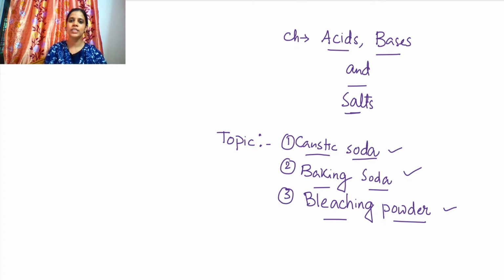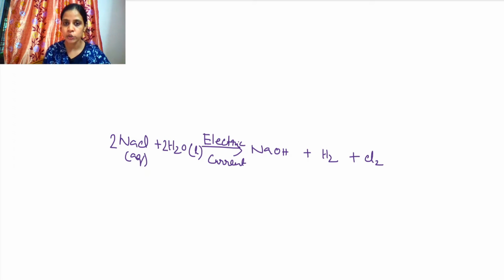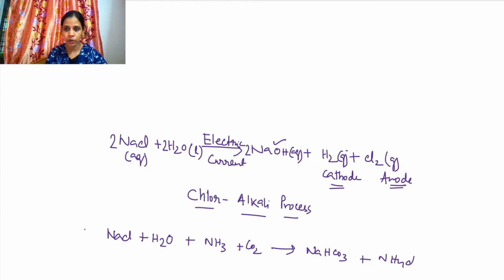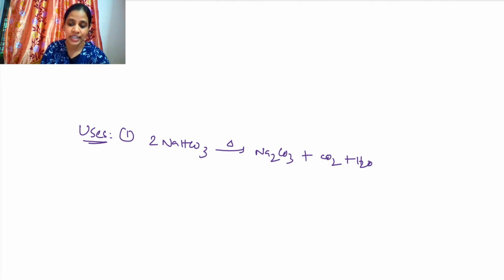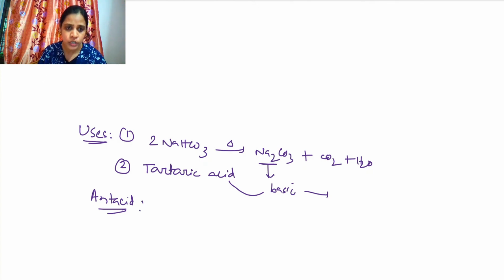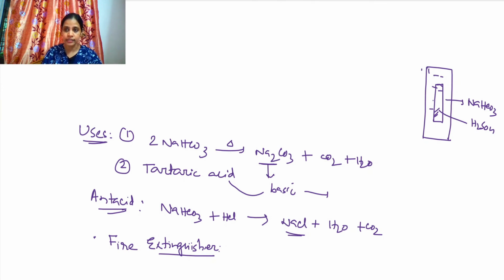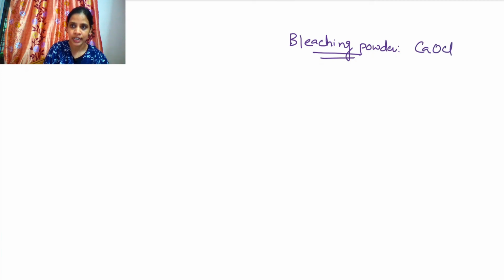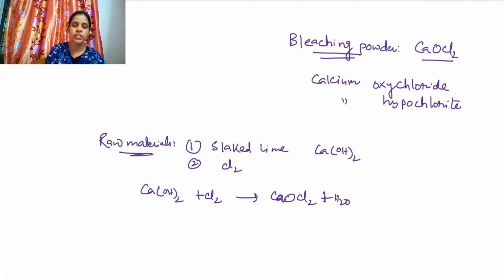Acids, Bases and Salts part 2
Class X Chapter Acids, Bases and Salts